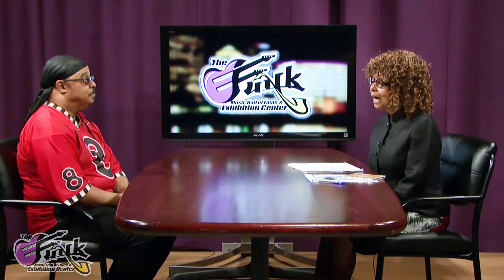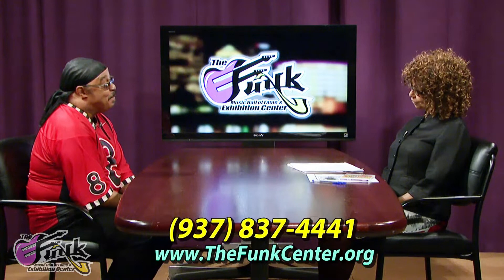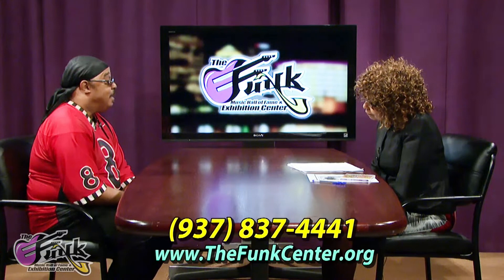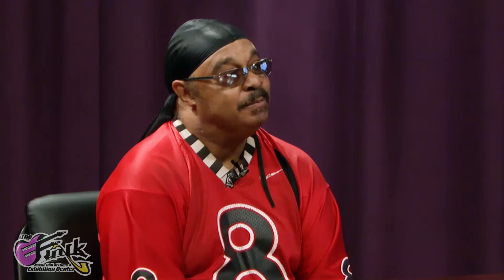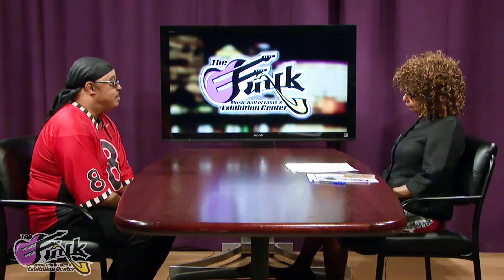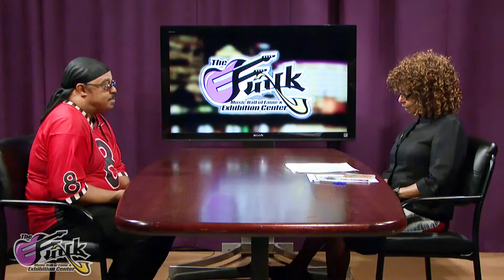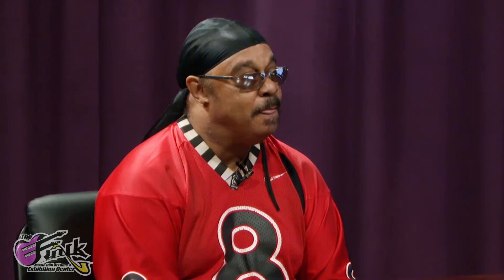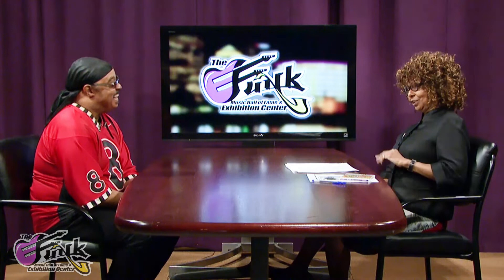(RIP) Kevin R Johnson, Guitarist & singer for the Funk group "SLAVE" the "SHOWTIME" tour 1981.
Funk Chronicles interview with Kevin R. Johnson guitarist, singer and songwriter for the Funk group SLAVE on the "Showtime" album., w/host Rhine McLin. This interview was recorded on August 28, 2019 at DATV Studios in Dayton Ohio.

"We are keeping Funk alive for the next Generation of children"
Let's make history together - join us!!!

Funk fans, make a donation and help us build "TheFunkcenter" a (501c3) charitable organization in Dayton, Ohio.